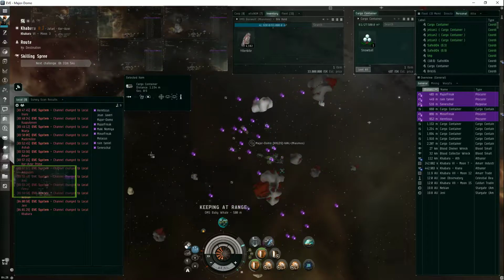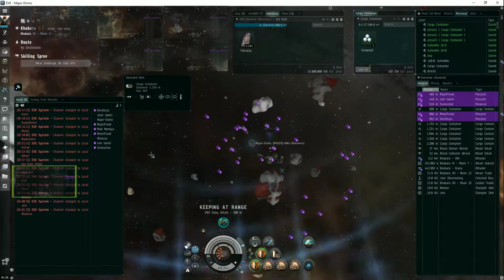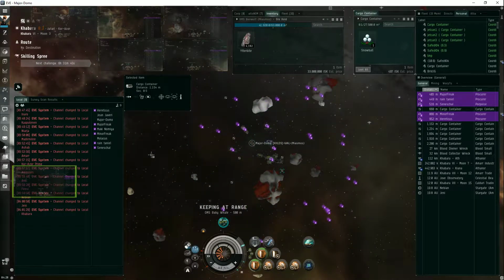Eve online Low Sec Mining (take four)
new changes are fittings. the UI seems to be identical with zero changes. overview is the 52nd edition.
TL;DR - warp core stabs instead of i.stabs on the hauler, plus one proc has a long point, instead of web

oh, and a butthurt ex-exxitium member does a logon trap with a sniper talos.
my one mistake was not reconnecting with my drones (i'd been using my hauler's default overview and misunderstood his target choice until practically too late)

i deliberately avoided giving away the intel i can control upwells.

bottom line: popped another roid, gaining 66k units of ytterbite for the alliance...for only the loss of a squadron of tech2 drones